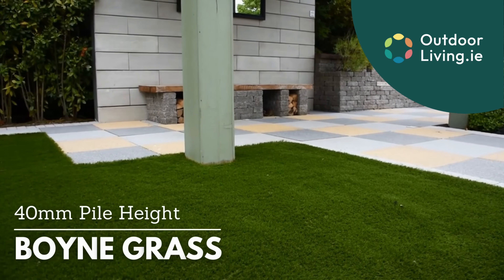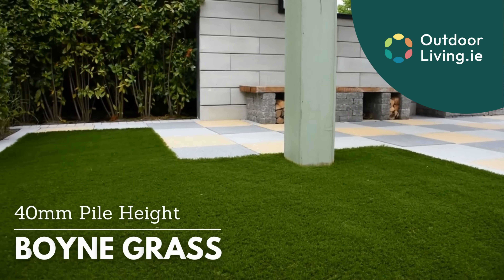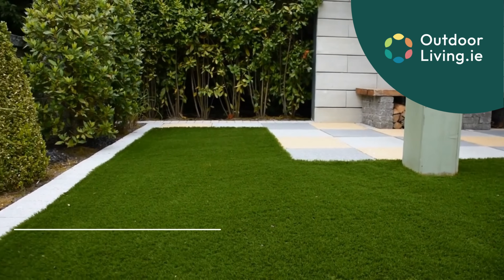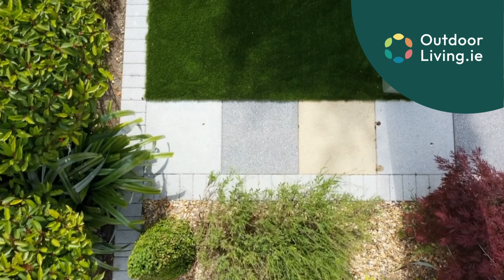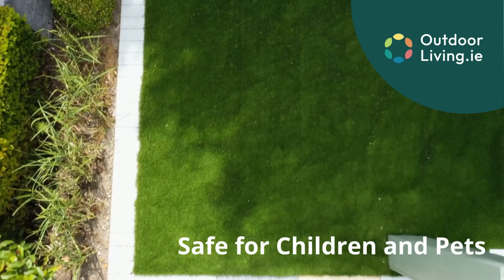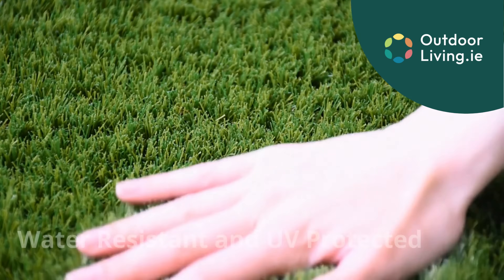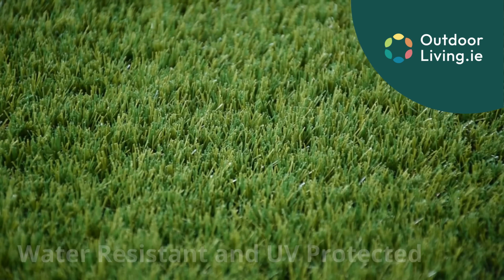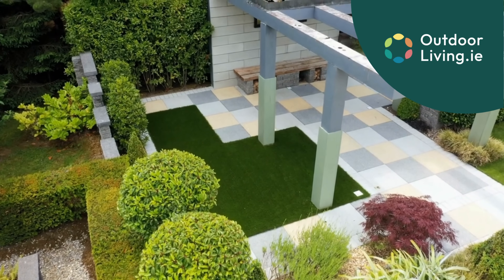40mm Boyne Artificial Grass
Discover a lush low maintenance lawn with our premium 40mm Boyne Artificial Grass.